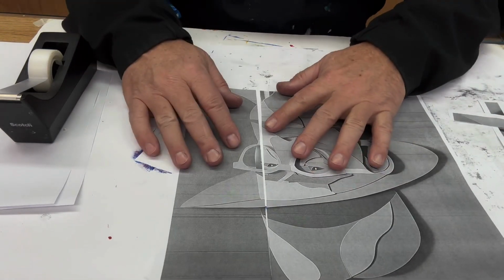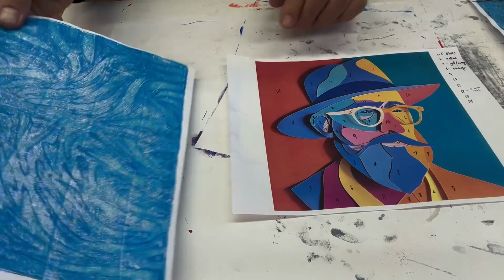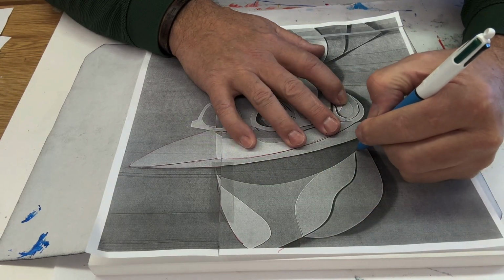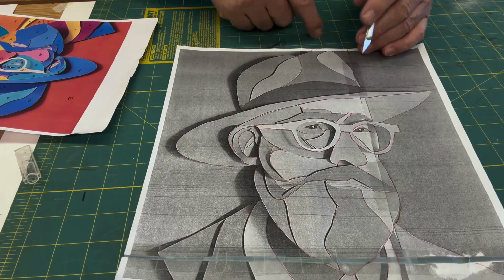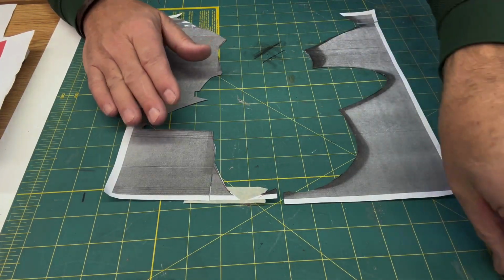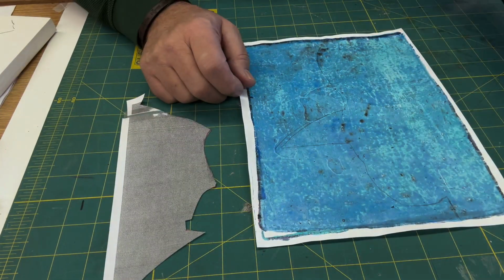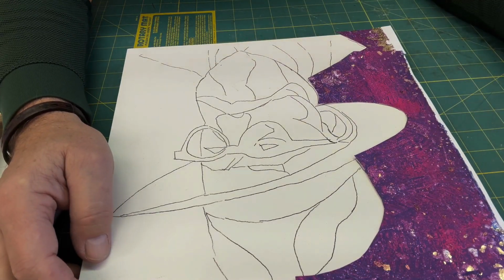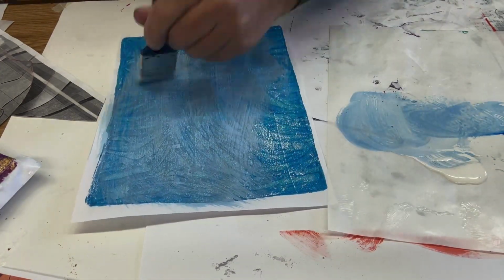Gelli Plate Paper Collage/Studio Art Vlog/Mixed Media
Gelli Plate Paper Collage of Matisse. This is a work in progress using papers made on my gelli plate and glued to a 12x12 cradled panel. Let me know it you have questions.

carbon paper
100 sheet 9$
20 sheet $4
200 Sheets and 5 Pieces Ball Embossing Styluses $8$